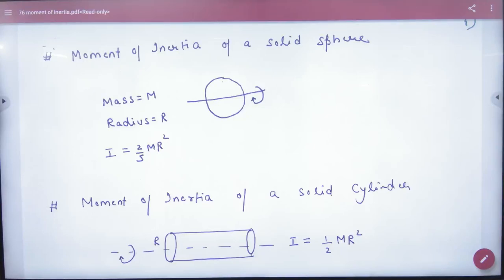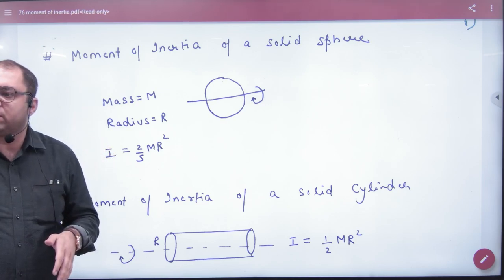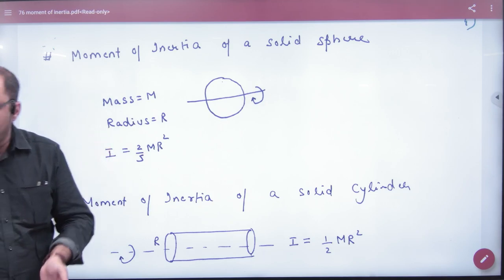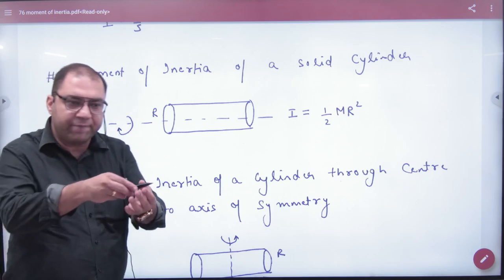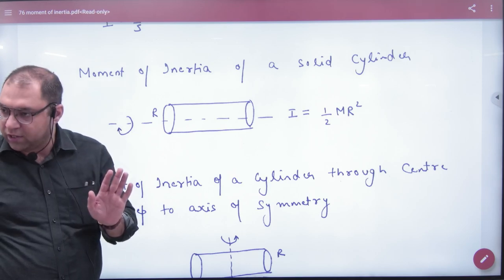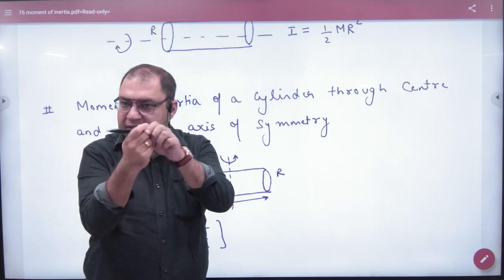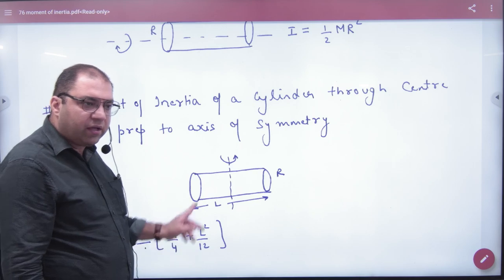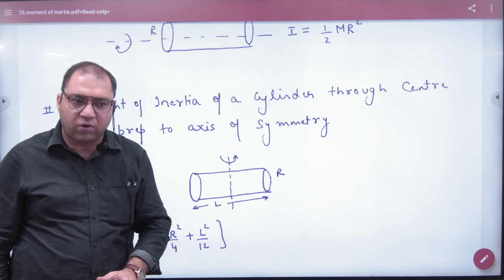2 Moment of Inertia of solid sphere and cylinder